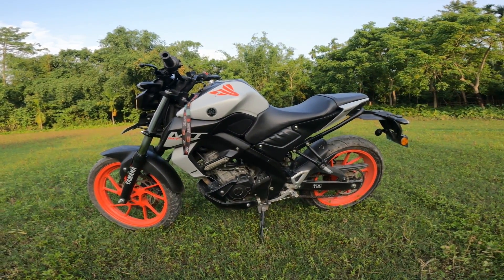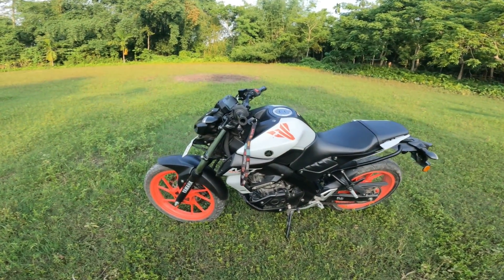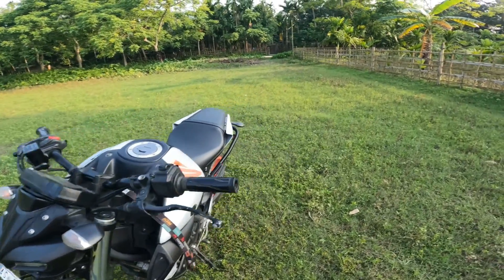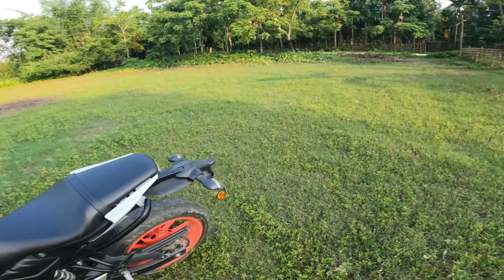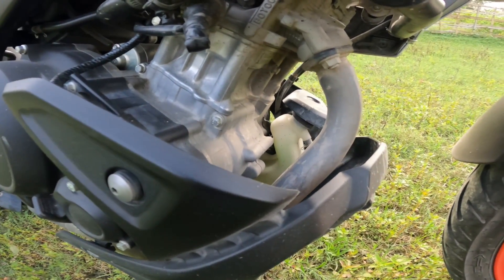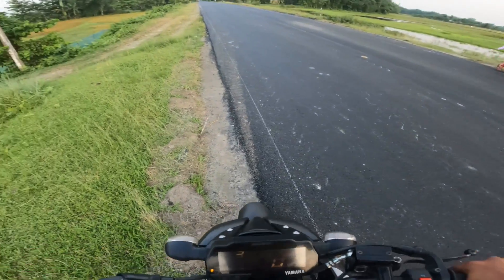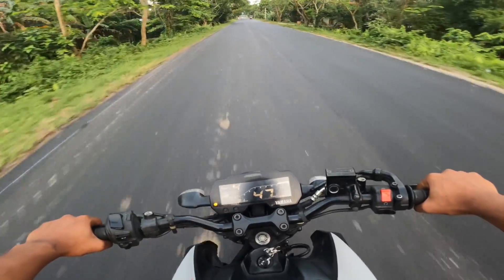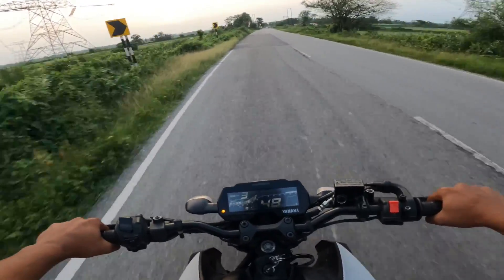YAMAHA MT 15 V1 REVIEW IN 2022|| IS THAT BETTER THAN A DUKE 200 OR NS 200??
Yeh video yamaha mt 15 2021 model ke bare me kaha gaya hai

My vloging set up
Action camera : go pro hero 9
 Mic : maono au 400
Adapter:go pro
Helmet : mt turgo truck